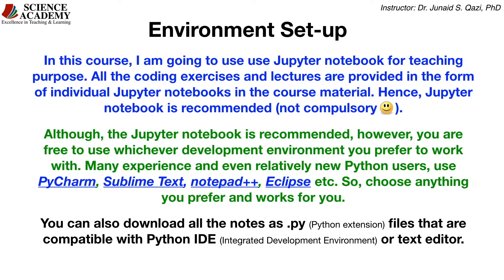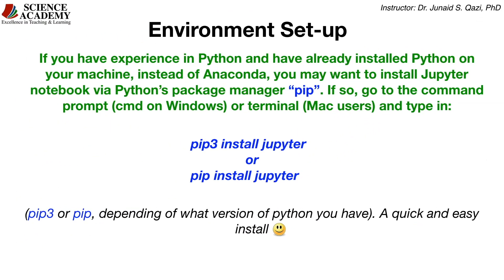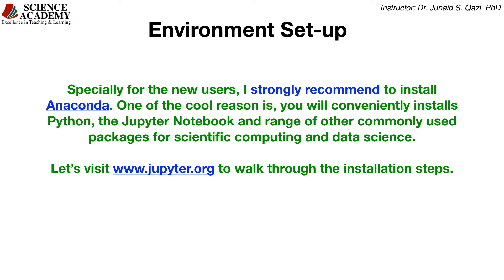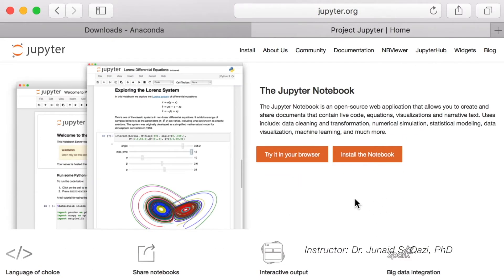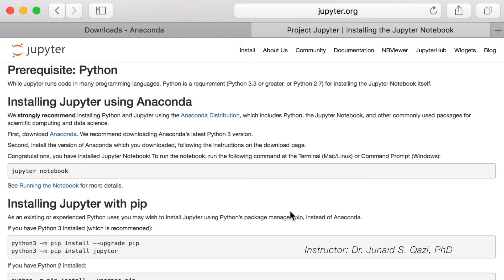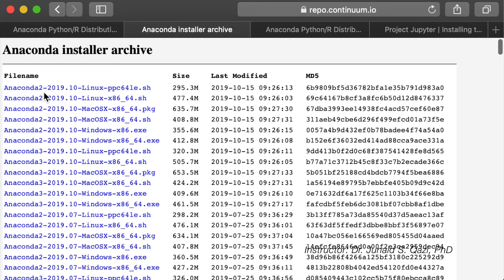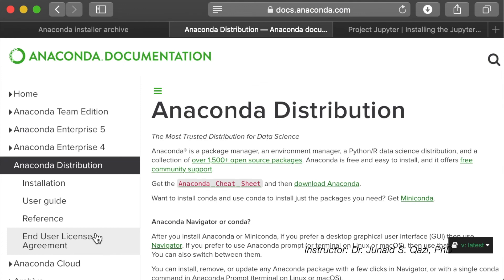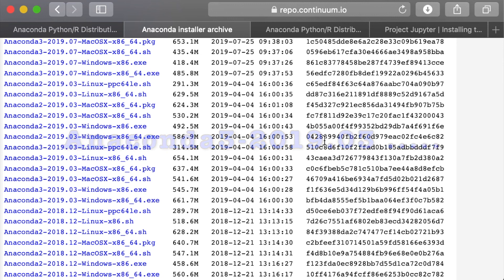Lecture_3 - jupyter and environment setup1: Data Science & Machine Learning using Python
You will learn how to setup anaconda environment and install the required libraries for this bootcamp.